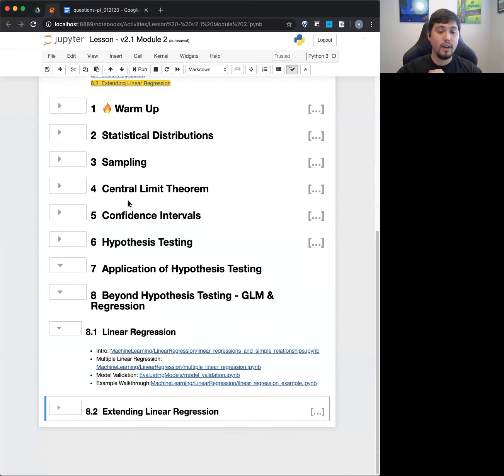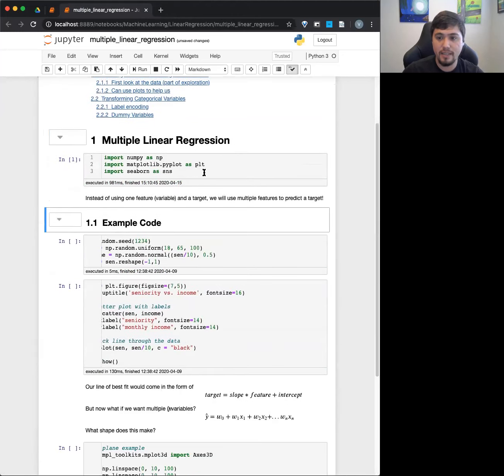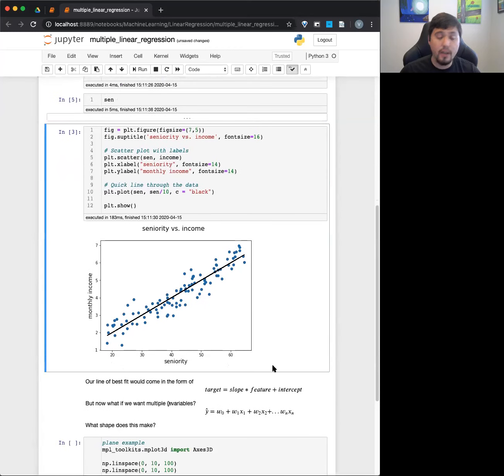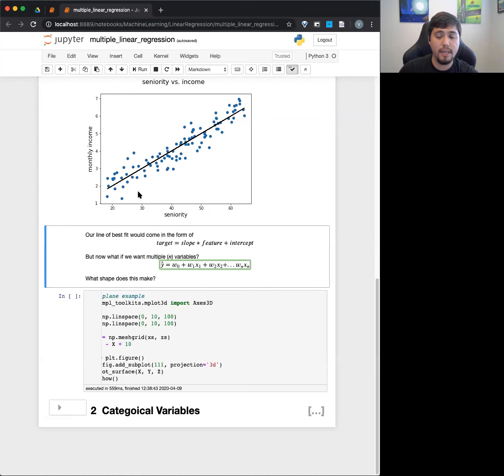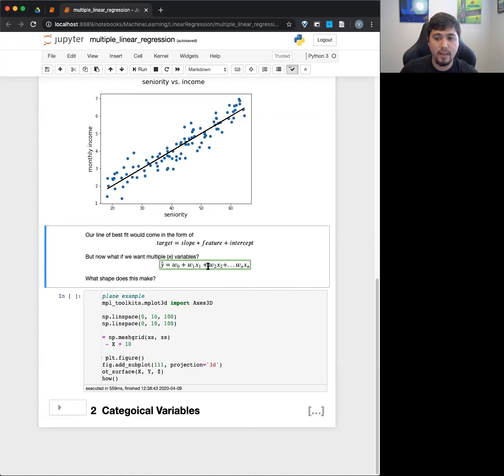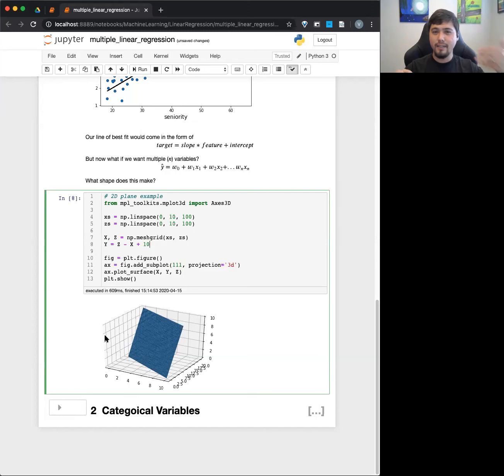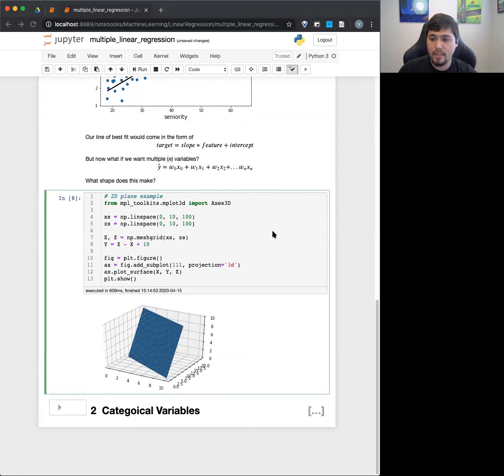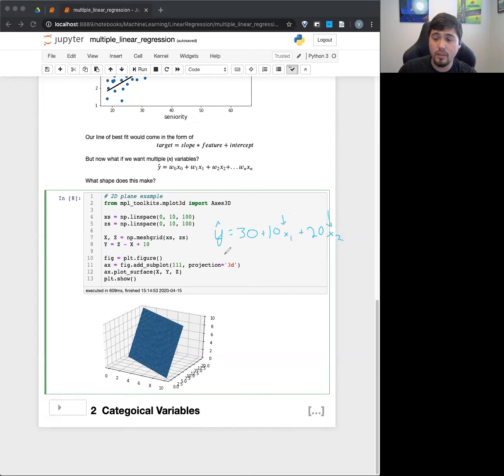Multiple Linear Regression - M2S19 [2020-04-15]